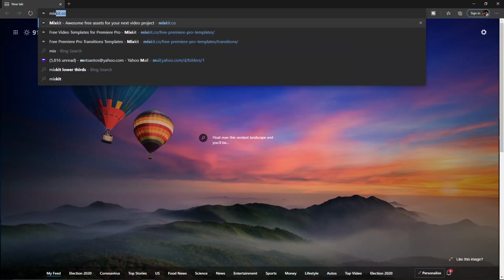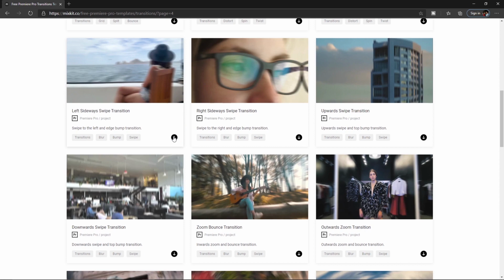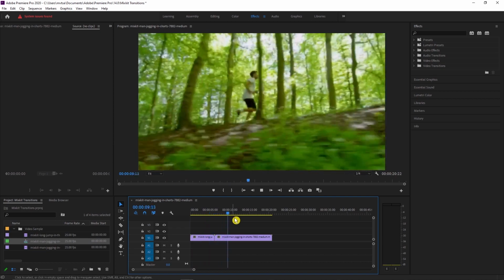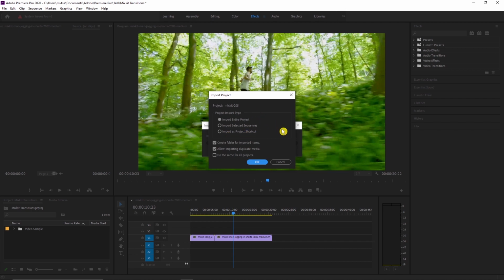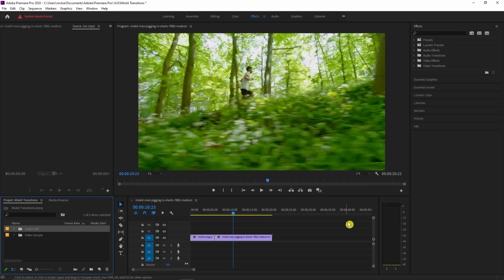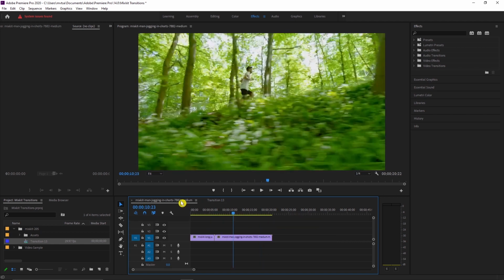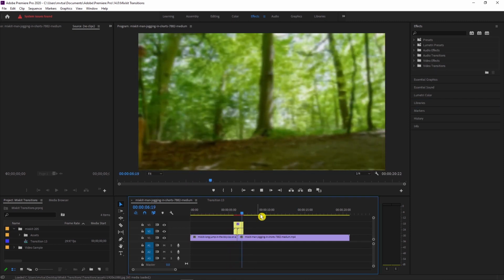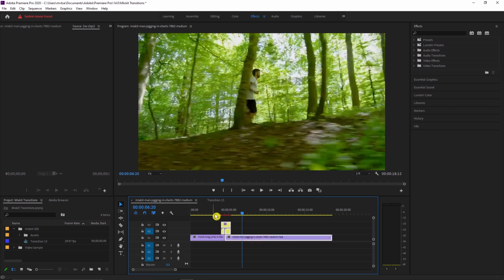How To Use Mixkit Transitions In Premiere Pro | FREE Transitions For Your Video Projects - Part 2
Mixkit Transitions you can use in Premiere Pro for your Youtube Videos.

mixkit.co

My Gears:
Canon EOS R6
Canon RF 24-105 F4 L Lens
Rode Videomic Go
Boya BY-MM1
ESDDI PLV-380
Pixel G1s RGB Led Light
Geekoto X25 Defender Tripod